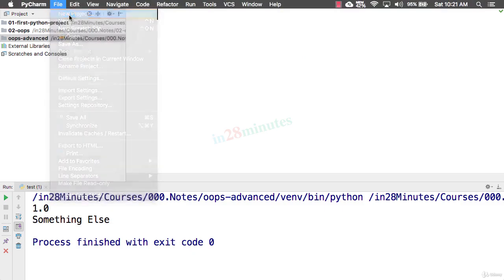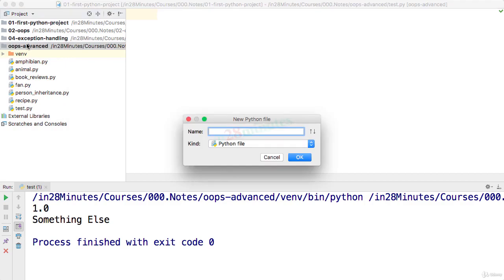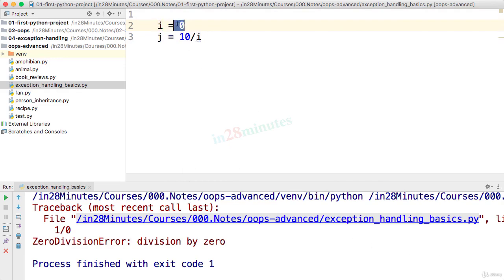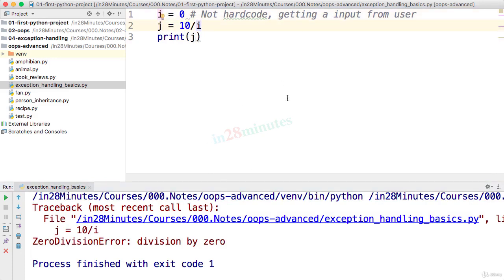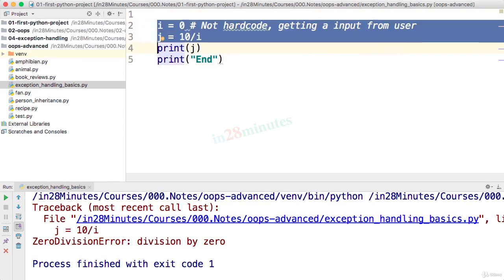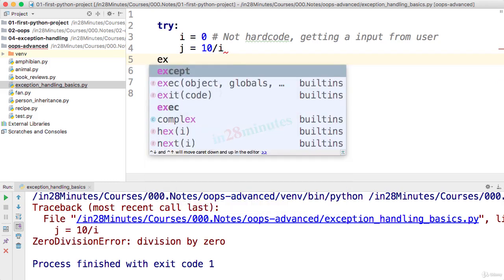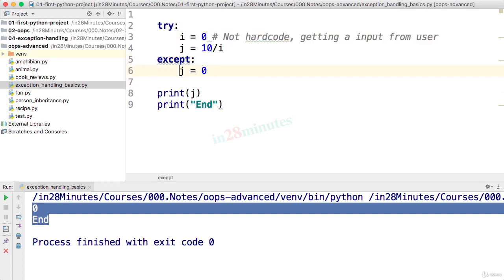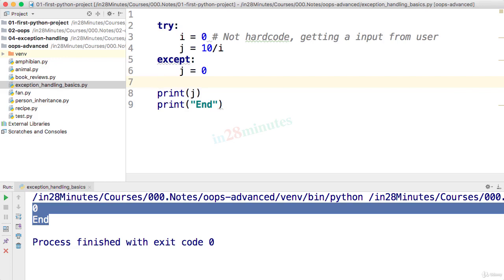(Learn Programming With Python) 119-Step 03-Basics of Error Handling-try except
Section: 13
Error Handling with Python
119. Step 03 - Basics of Error Handling - try except